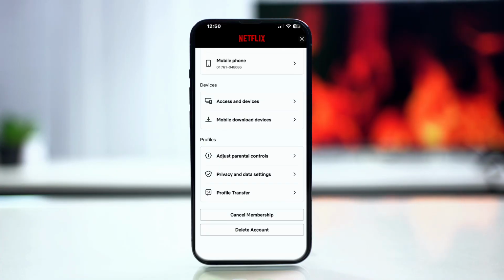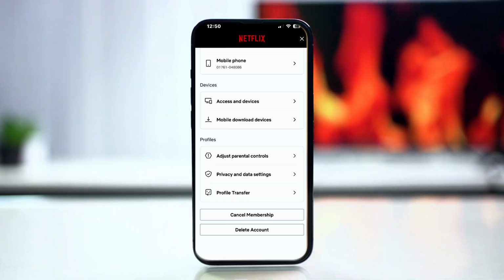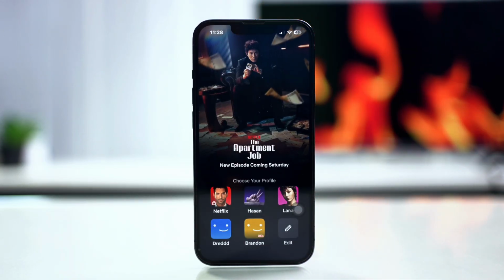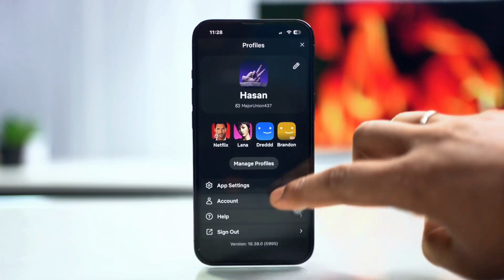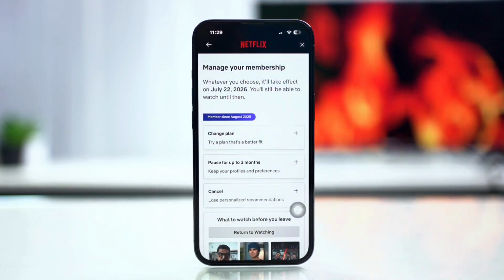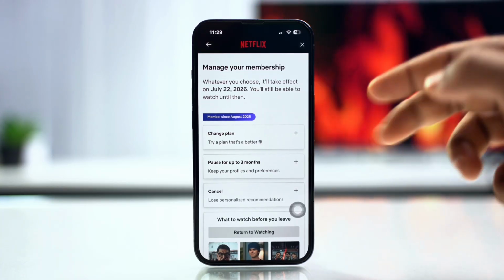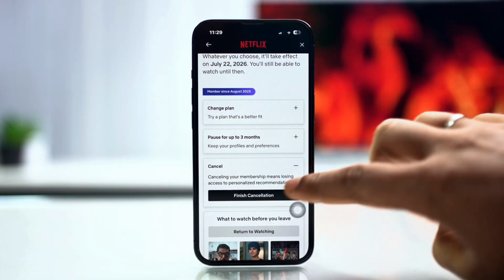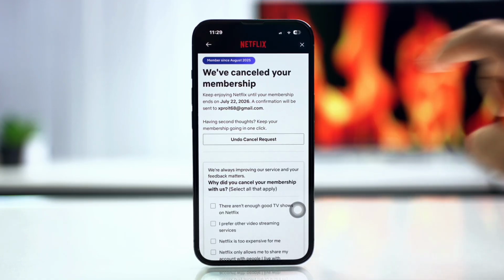How to Cancel Netflix Subscription on iPhone | Stop Netflix Charges Now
Need to cancel Netflix on your iPhone? Follow this simple step-by-step guide to stop your subscription and end your billing cycle today.

This tutorial is designed for anyone who needs to manage their Netflix subscription directly from their mobile device. We walk through the exact steps required to navigate the Netflix app settings, locate your account information, and successfully finalize your cancellation request without needing a computer.

By the end of this video, you will know exactly how to cancel Netflix on iPhone effectively. We cover the entire process from opening the application to viewing the final confirmation screen, ensuring you can stop Netflix billing and manage your streaming service access with confidence.

Have you encountered any issues while trying to remove Netflix from your account?